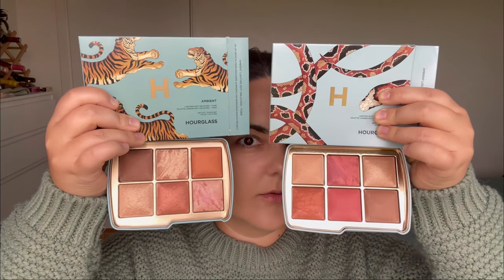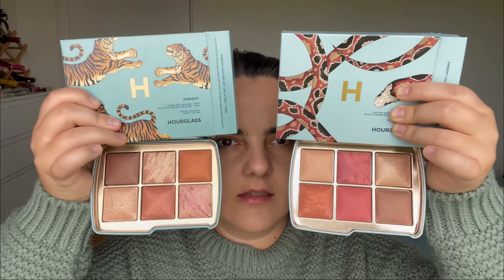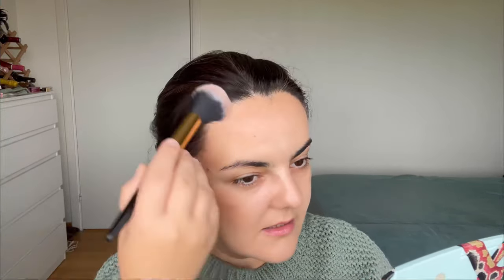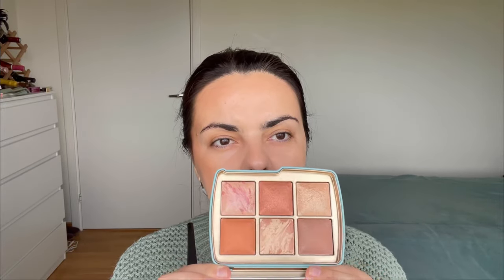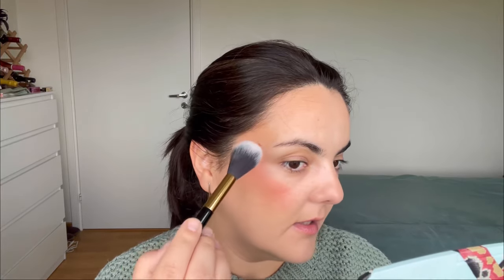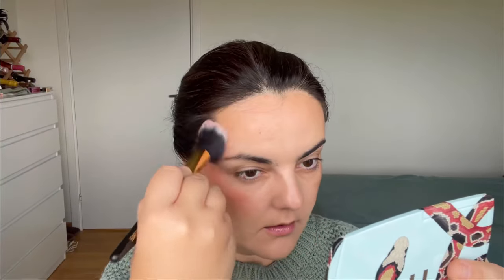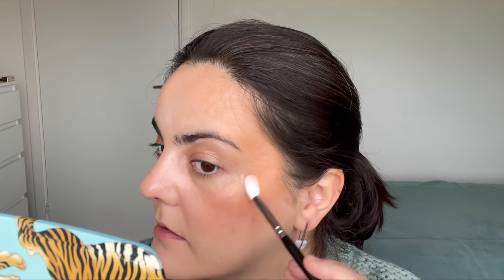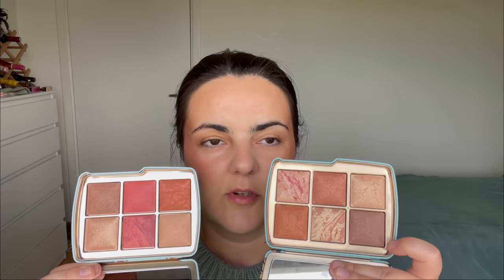Hourglass Ambient Lighting Edit Unlocked Snake comparison with Tiger palette/ are they different?